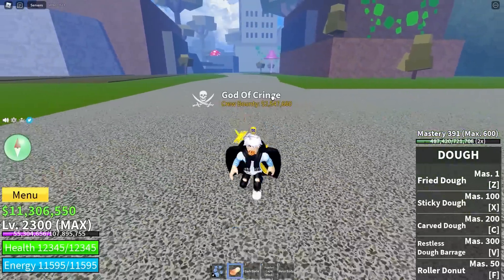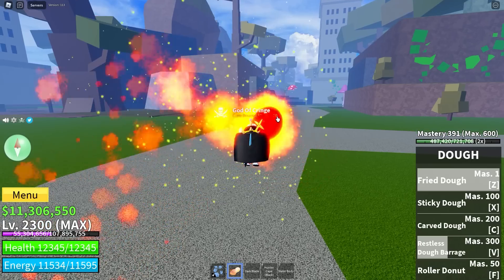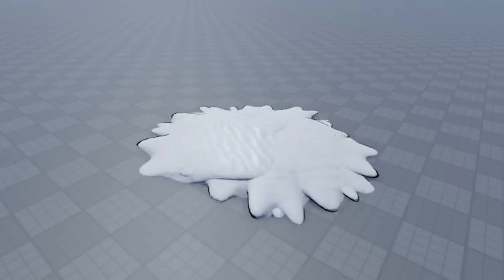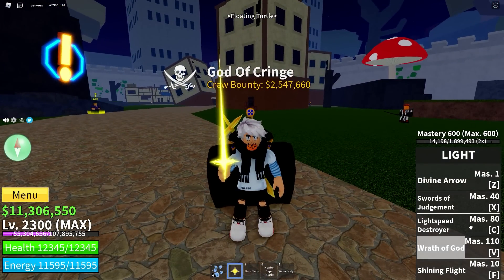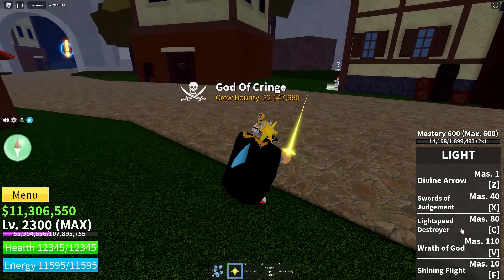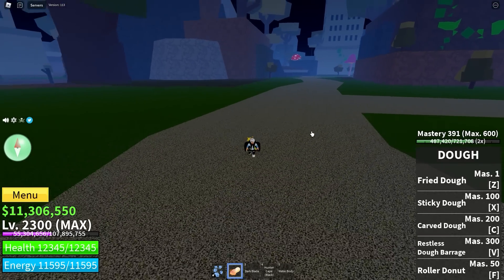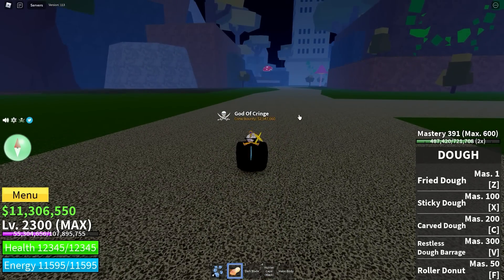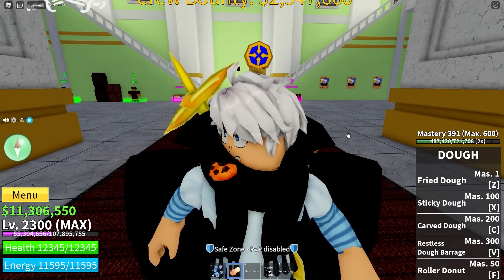My DOUGH AWAKENING SHOWCASE In Blox Fruits (Roblox)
Hey everyone! Magicbus here, back with another Blox Fruits Video! Today we take on PART 2 of the NOOB to Pro series using the DARK DAGGER that was given to my account using ADMIN COMMANDS

Songs ► Tropic Love, Ascence, Sky High - All By NoCopyRight Sounds On Youtube
Title ► My DOUGH AWAKENING SHOWCASE In Blox Fruits (Roblox)